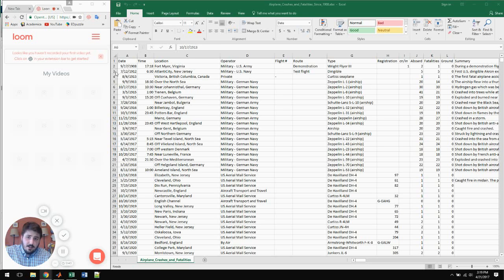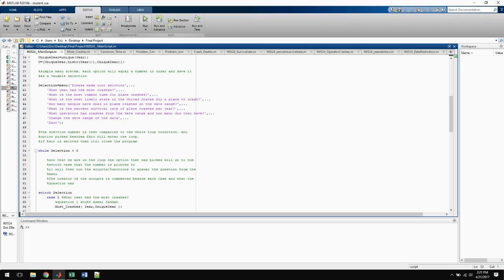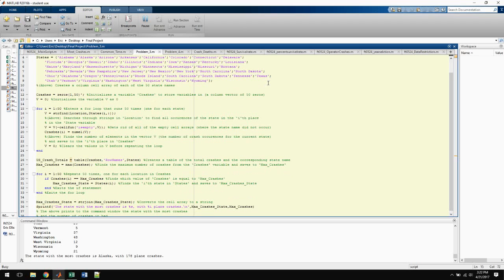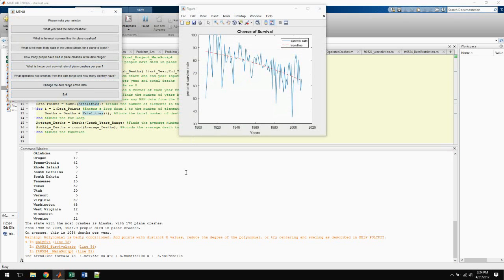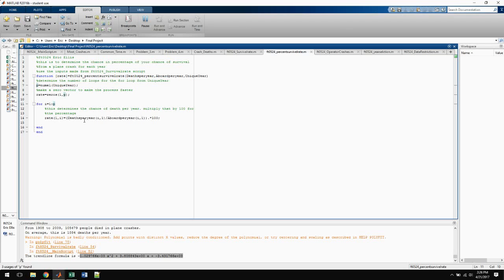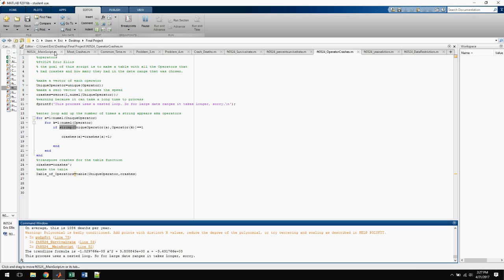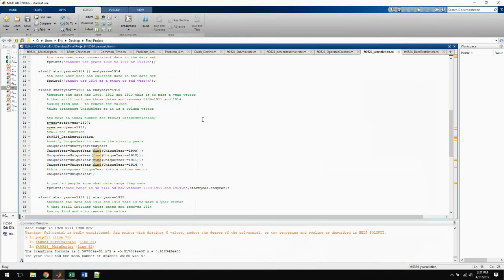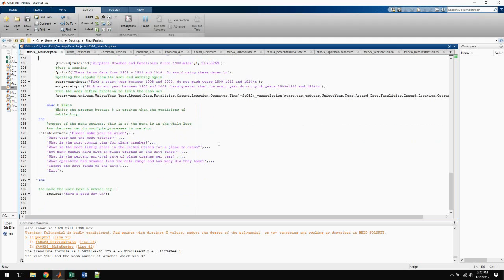EricEllis BE1500 finalproject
This Is a Final Project video for BE1500 at Wayne State University